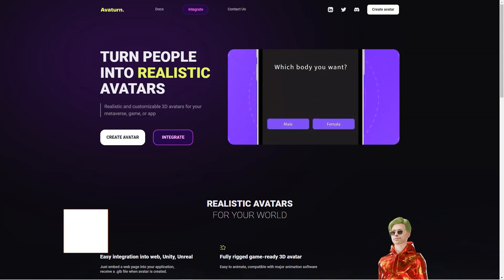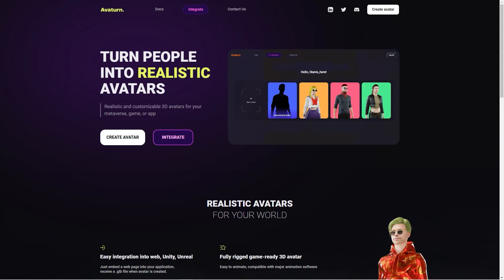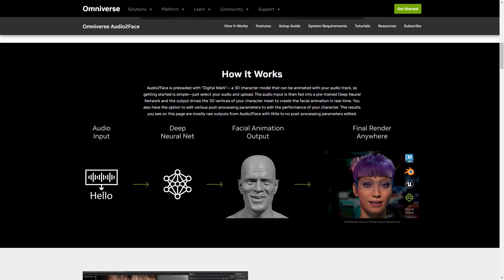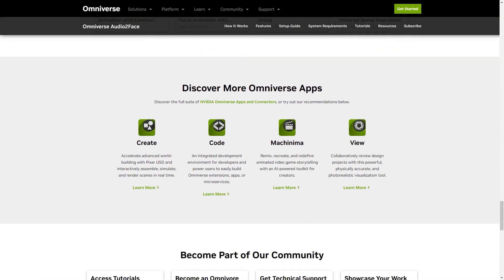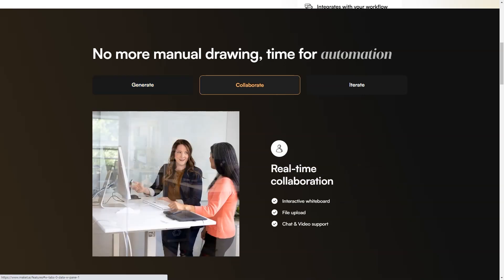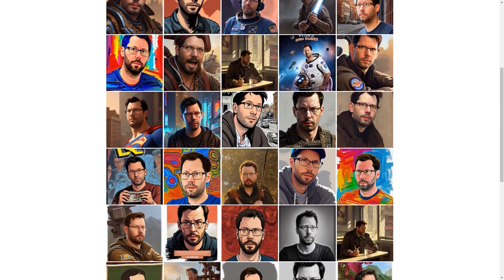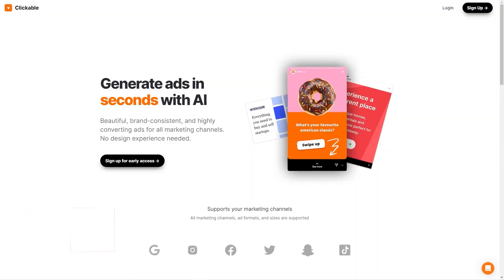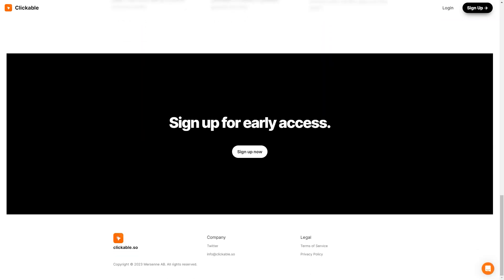Best Photo Editing Tools You Can Use Now To Edit Your Photos Using AI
🔥 Welcome to the ultimate guide to the 'Best AI Photo Editing Tools You Can Use NOW to Transform Your Photos'. We're diving deep into the world of AI photo editing, revealing the top tools you need to edit your photos like a pro.

💥💥 Introduction 💥💥
Get ready to take your photography to a whole new level! With AI technology advancing at an exponential pace, photo editing has never been easier or more impressive. From novice to professional photographers, the tools we reveal today will revolutionize your photo editing workflow.

🔥 Video Content 🔥
In this video, we're covering some of the most powerful AI-enabled photo editing tools available in the market today. We will delve into each tool's unique features and show you step-by-step how to leverage these tools to create stunning photos that truly stand out.

⚡ Key Highlights ⚡
1. AI tool features that will elevate your editing game.
2. Tips and tricks for getting the most out of each tool.
3. Real-time editing demonstrations using AI tools.
4. Comparisons to help you choose the best tool for your needs.